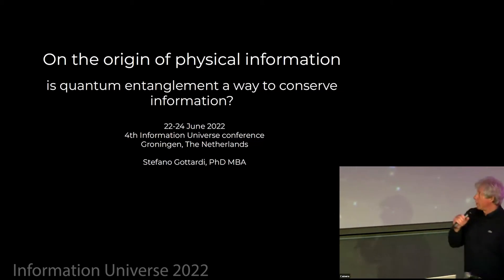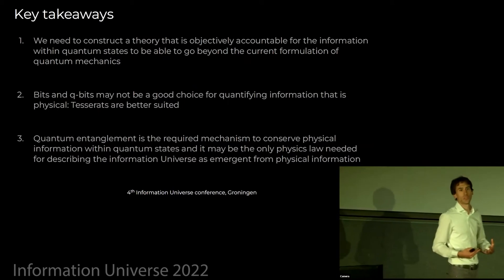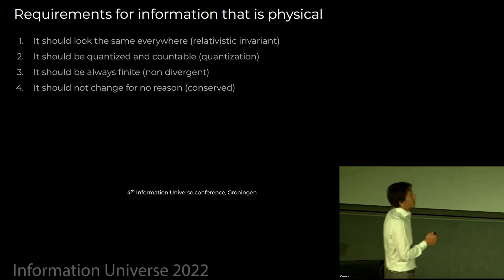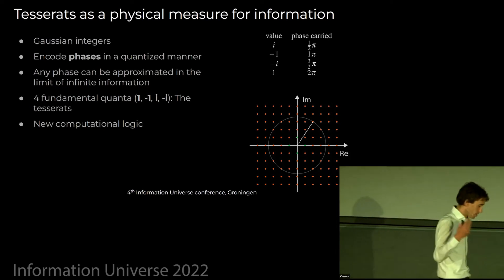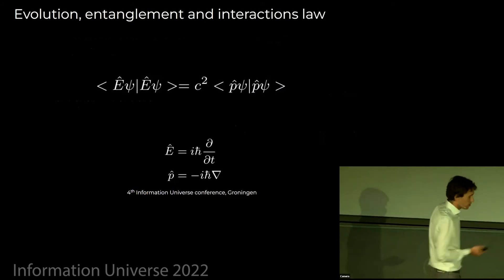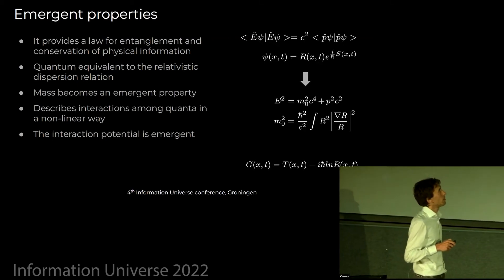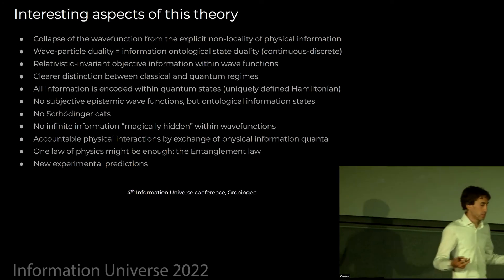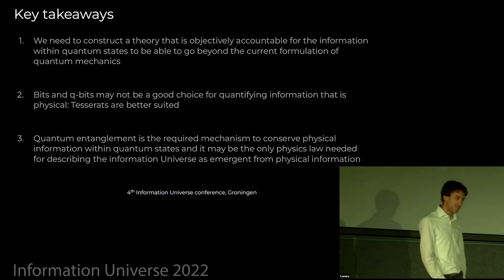Stefano Gottardi on "Is quantum entanglement a way to conserve information?"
Entanglement is a fundamental phenomenon of quantum mechanics that is still not completely understood. In this talk I will discuss how the development of a more accountable way to quantify information within quantum states may provide the missing piece of the puzzle to gain a deeper understanding of quantum entanglement and quantum mechanics. I will explore some of the surprising implications that result from assuming the existence of a physical and objective form of information, the tesserats, that could provide the basis for computing the physical reality as we experience it in the information Universe. The definition of information in terms of a physical and objective entity allows us to construct quantum wave functions that are ontological and thus can encode the complete reality of what we now call particles and fields, independently from the observer. This resolves several issues and brings unexpected clarity to the formulation, and ultimately the interpretation, of quantum mechanics. Quantum states with an infinite amount of information become impossible, as well as Schrodinger cat like states. An holographic type of Universe emerges where discrete and continuum are two faces of the same medal. Remarkably, physical information provides an opportunity to define quantum entanglement from a microscopic perspective. I will discuss the proposal for a law that rules the evolution and the interaction among tesserats. This new law forms the basis for describing the entanglement mechanism among quanta of physical information. A formulation of quantum mechanics follows where quantum entanglement is fundamentally linked to the conservation of physical information.